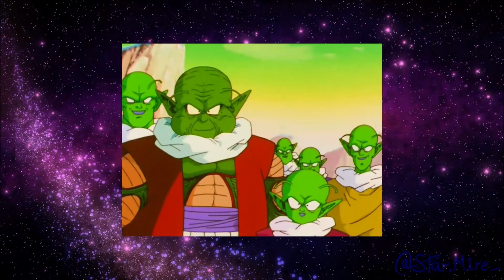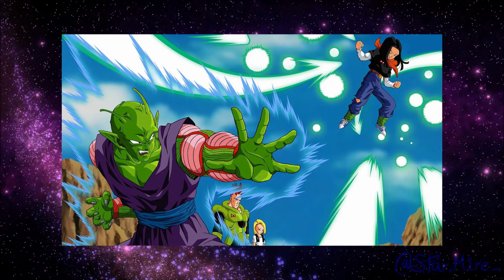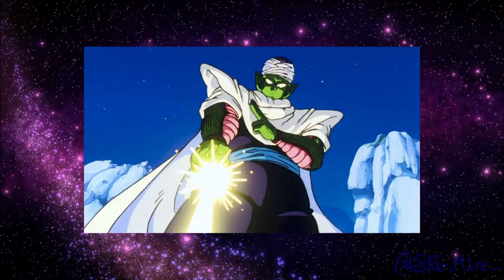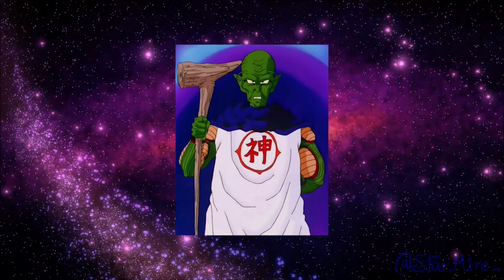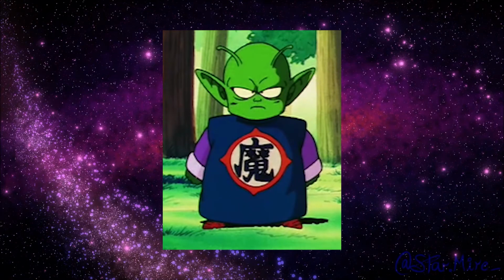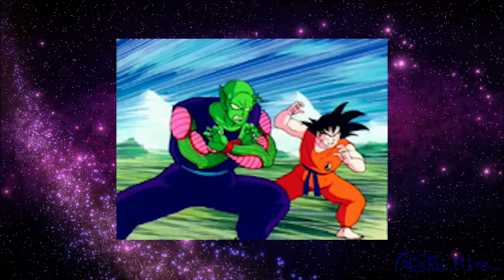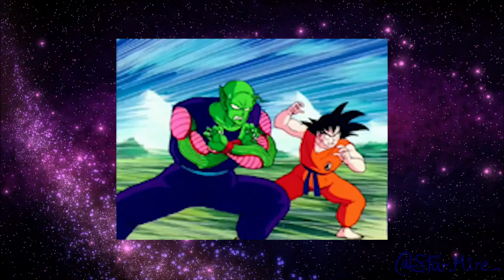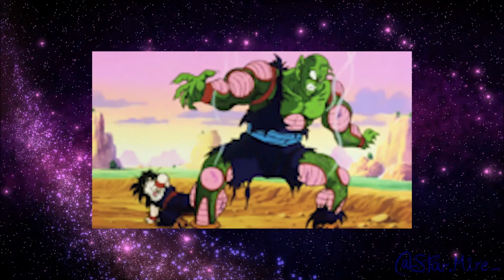Piccolo Explained | Dragon Ball Z Deep Dive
- Hey mortals! We hope you learned something about Piccolo from Dragon Ball Z! What are your thoughts on Piccolo?

[Support Us!]

[Credits]

-- Video Editor --
Name: Jimmylovesnoodles

-- Audio Editor --
Name: KimyTheWeirdo

-- Voice Actor --
Name: TheLuckyDerp

-- Writer --
Name: Eleven10-O

We The Celestials Anime Deep Dive is a channel that educates its viewers on the concepts of anime series. This video and the used materials in this video can therefore be considered 'fair use' as per section 107 of the Copyright Act 1976 of the United States of America, where allowance is made for “fair use” for purposes such as criticism, comment, news reporting, teaching, scholarship, education and research.